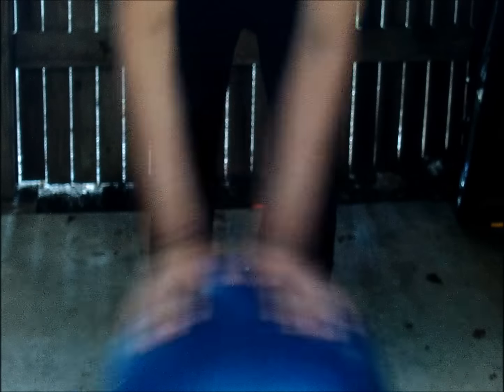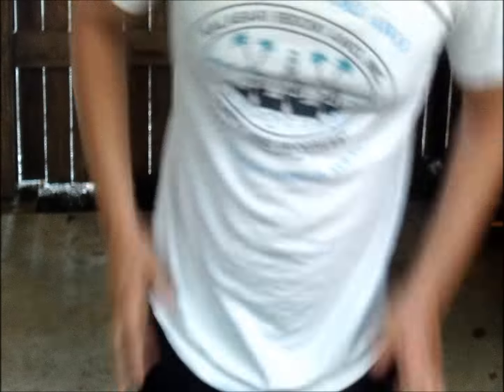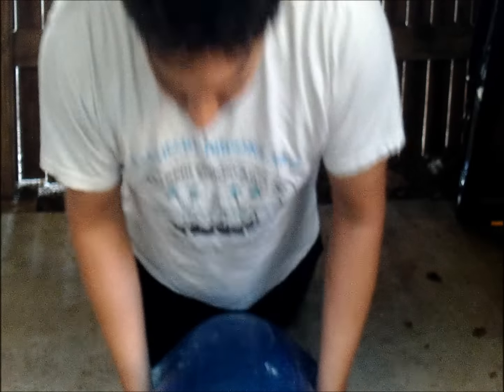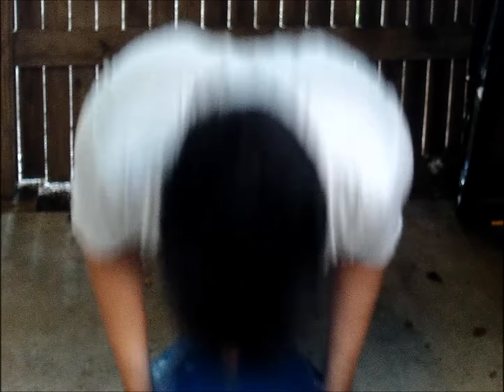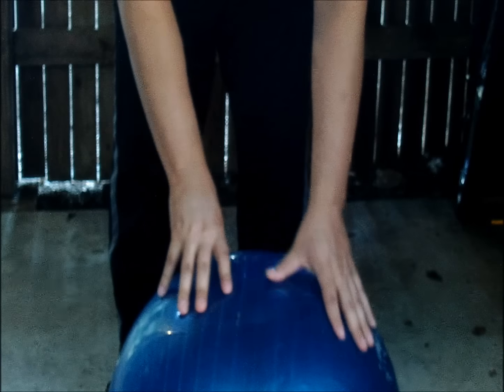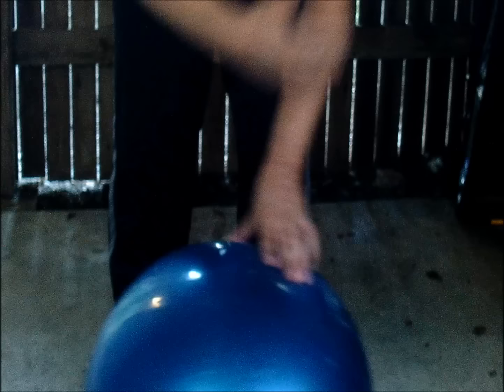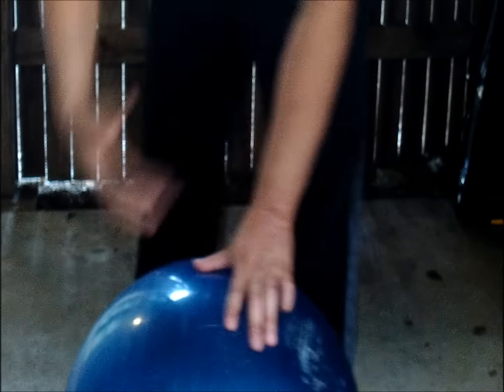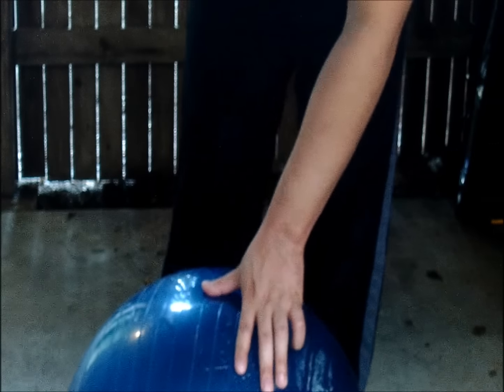Upper body workout #3 push ups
One of the simplest upper body workouts you can do, with several benefits.